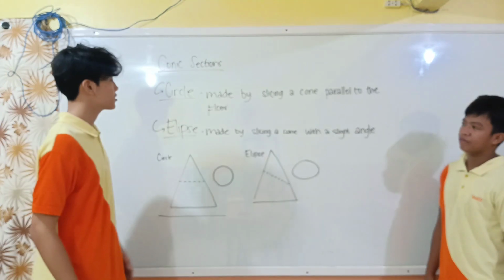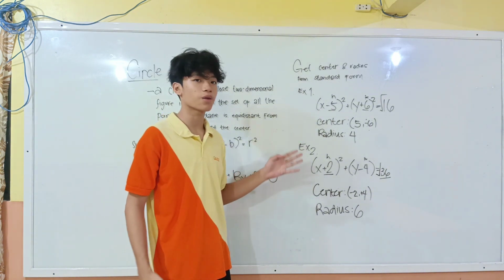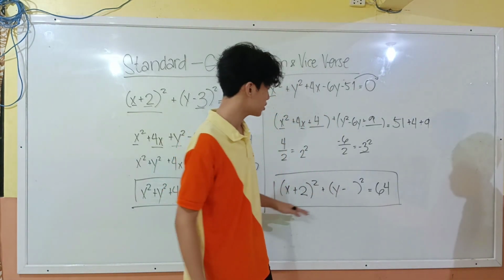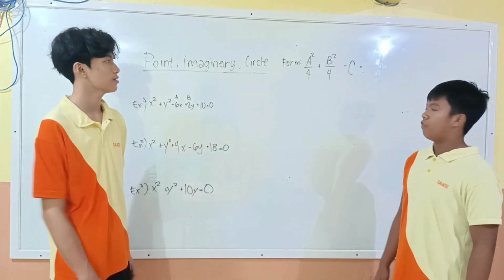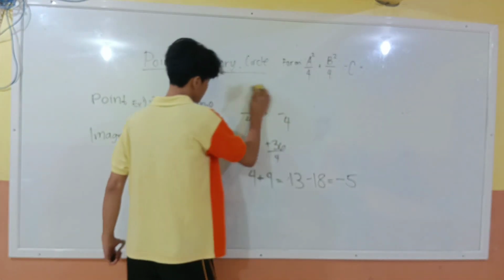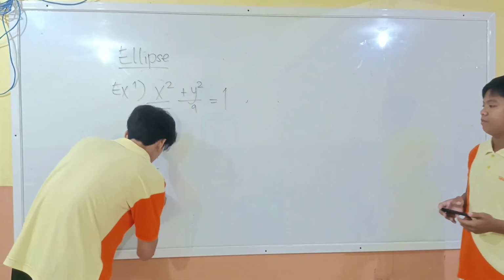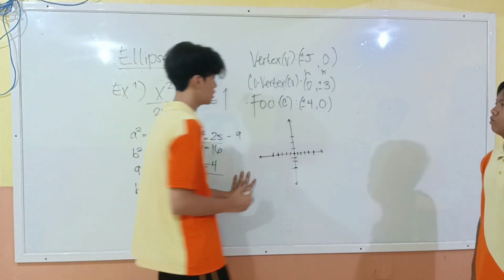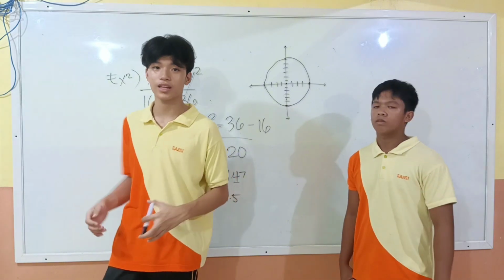STEM-11 PRE-CAL CONIC SECTIONS(CIRCLE AND ELLIPSE)